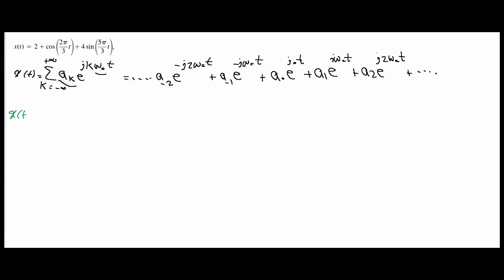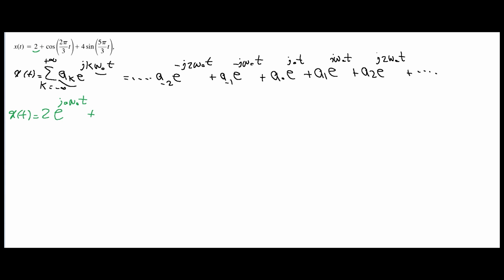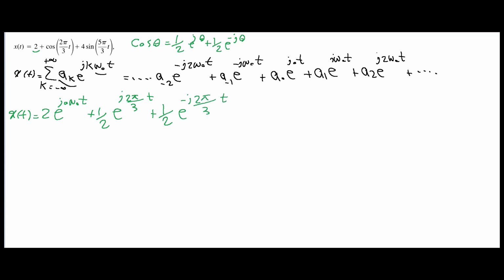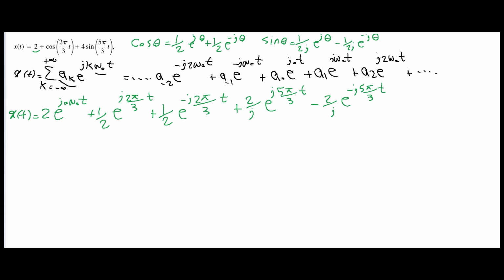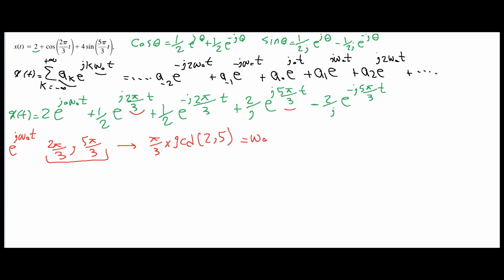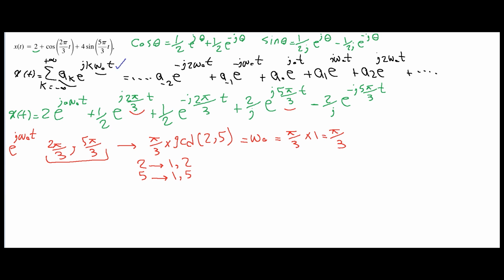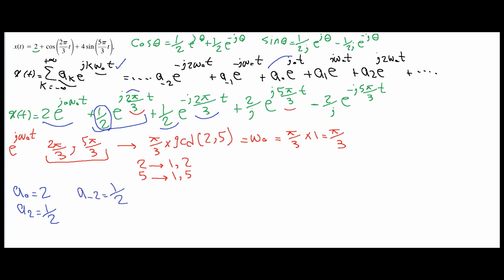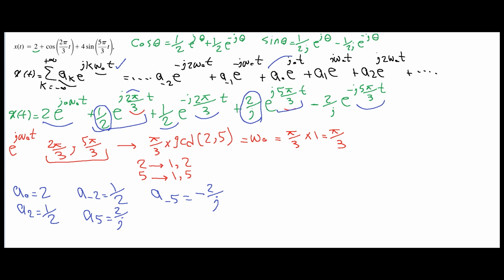Signals and Systems | Finding ω₀ and Fourier Series Coefficients| Solved Example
In this video, we solve a complete Signals and Systems problem on the Exponential Fourier Series of a continuous-time periodic signal. Starting from the given signal, we first rewrite the trigonometric terms using Euler's identities, determine the fundamental angular frequency, and then calculate all nonzero Fourier Series coefficients step by step.

This tutorial is ideal for undergraduate Electrical Engineering students studying Signals and Systems, Fourier Analysis, Digital Signal Processing (DSP), and Communication Systems. Every step is explained carefully to help you understand the mathematical concepts behind Fourier Series.

Topics Covered:
• Exponential Fourier Series
• Euler's Formula
• Fundamental Frequency
• Fourier Series Coefficients
• Continuous-Time Signals
• Signals and Systems Solved Example